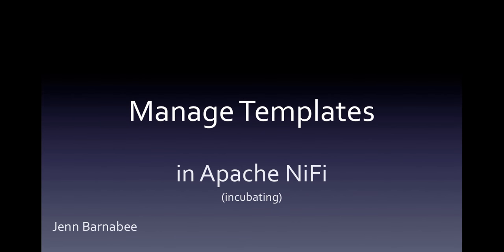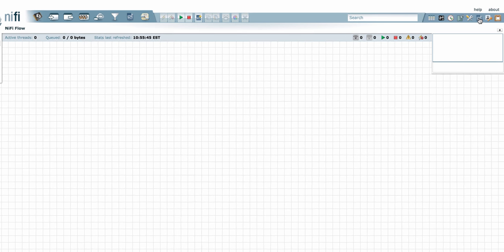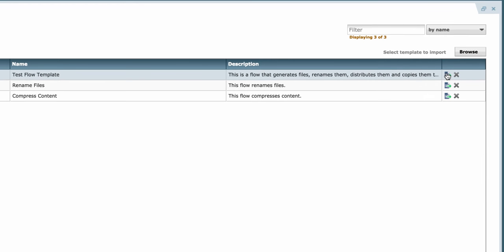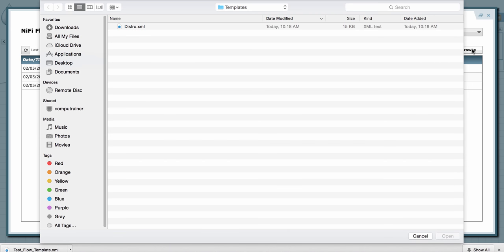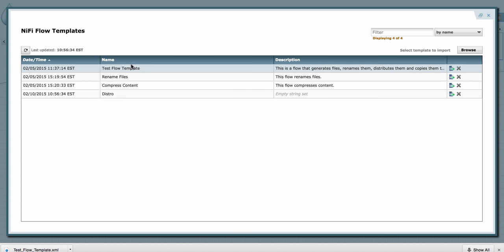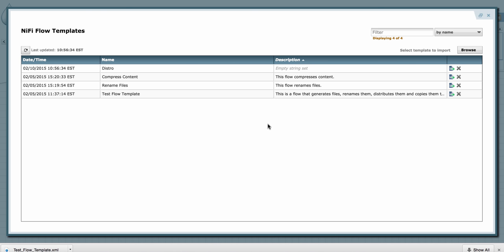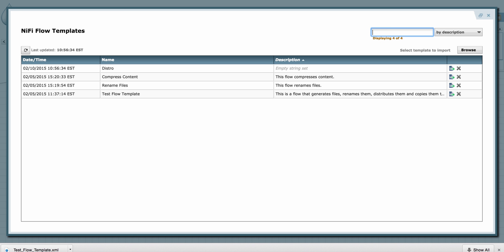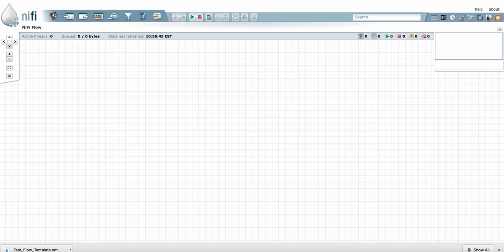NiFi: Managing Templates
This video demonstrates how to manage (import/export) templates in Apache NiFi (incubating).